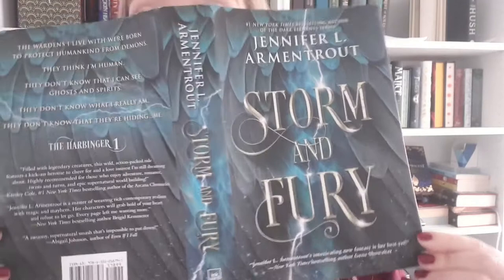Storm and Fury - Custom Sprayed Edges - Custom Book Makeover - Jennifer L Armentrout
I hope you all have positive and productive weeks!